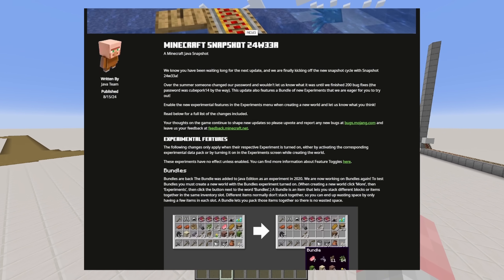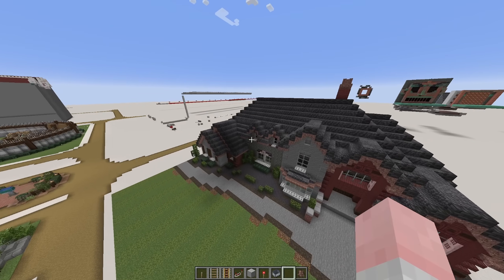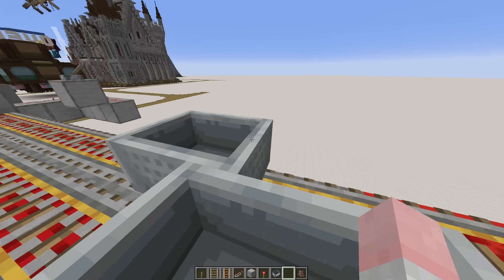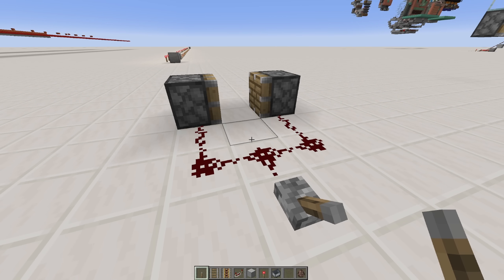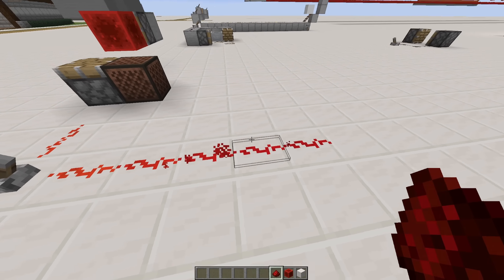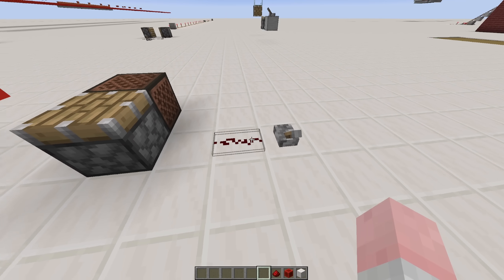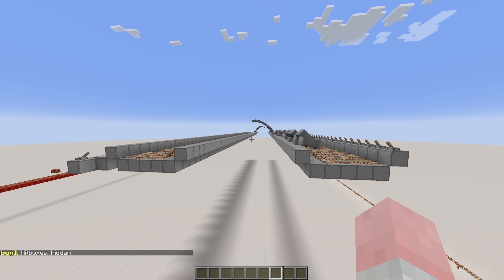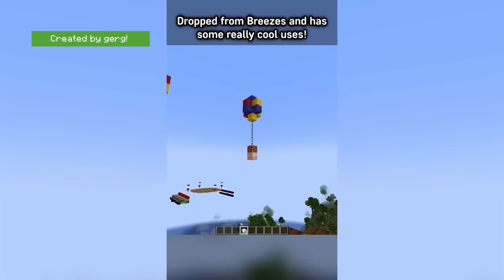They fixed Minecarts (they didn't)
Oh boy they made the minecrafts faster, and also BROKE EVERYTHING!